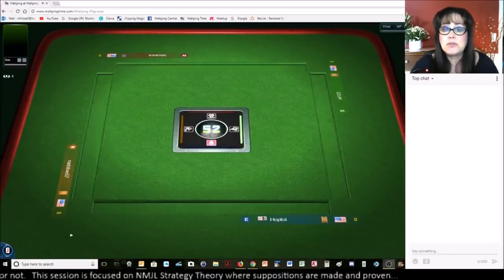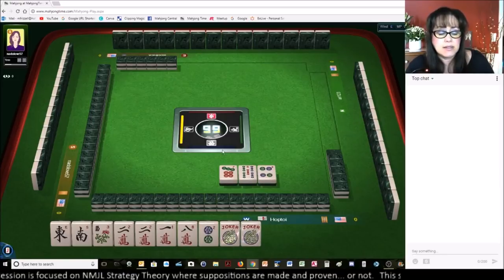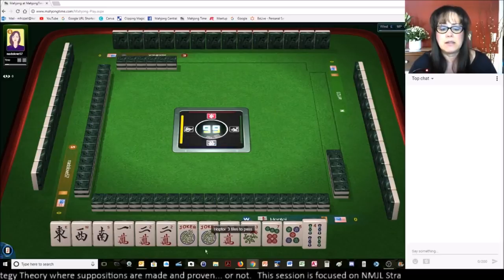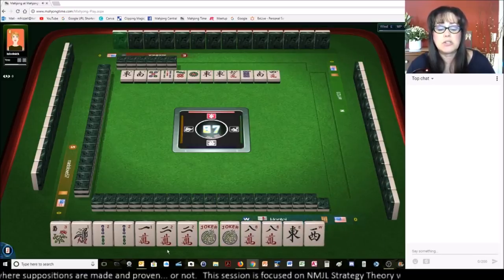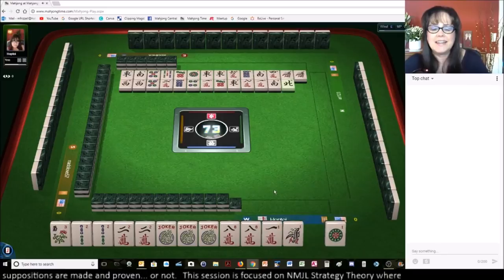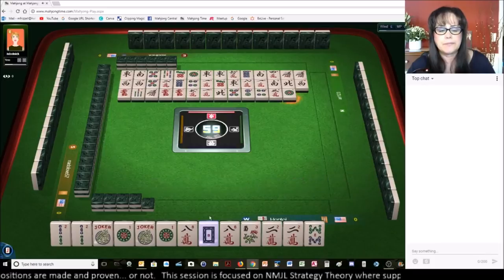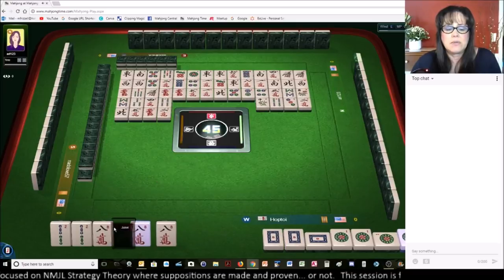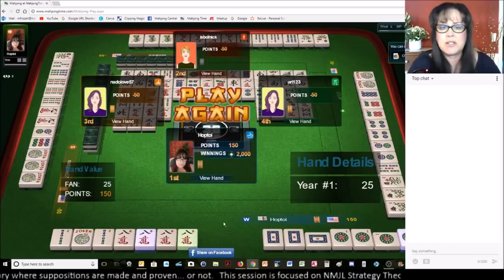National Mah Jongg League Strategy Theory Stradlling Year and 2468 20180630